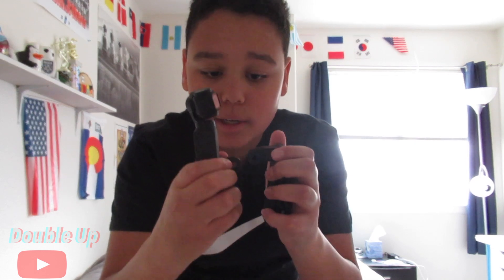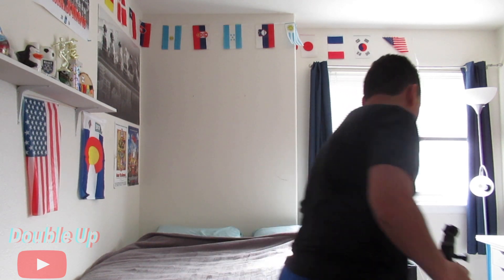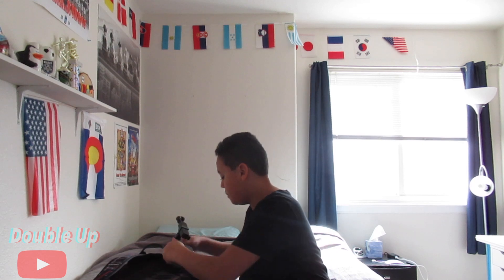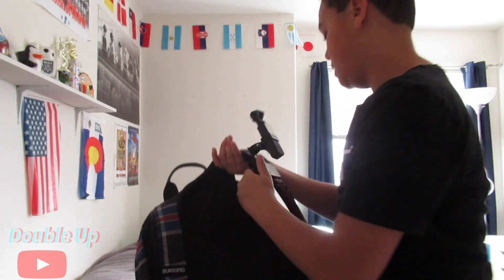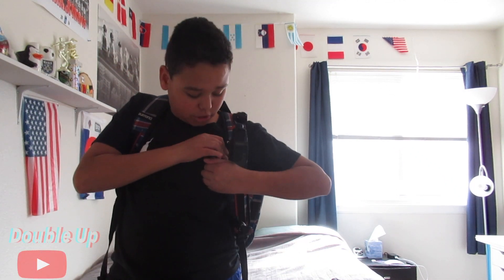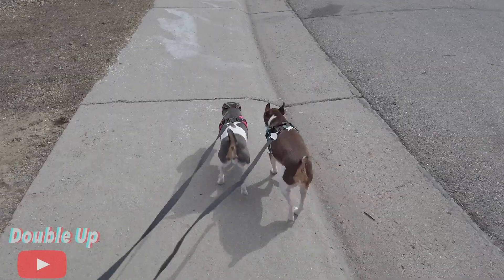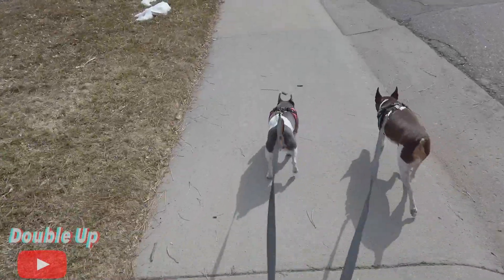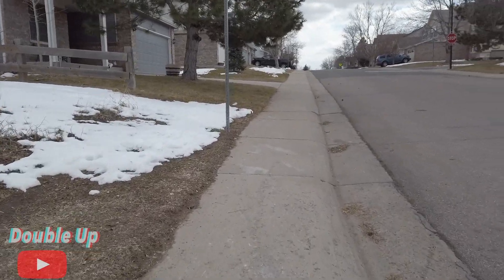DJI OSMO Pocket Backpack Clip Kit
In today's I showed you guys the Osmo Pocket Backpack cilp by StartRC!
Have a great day and thats it, Double Up out!

StartRc Backpack Mount